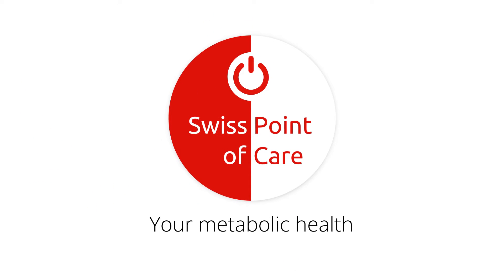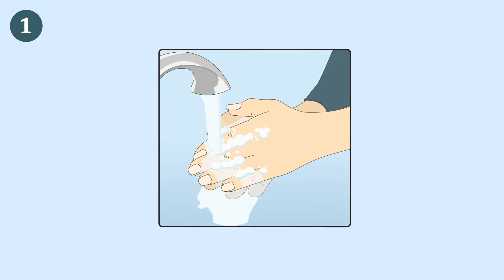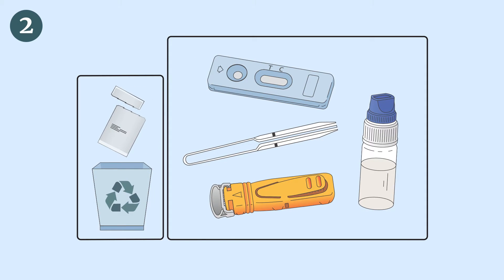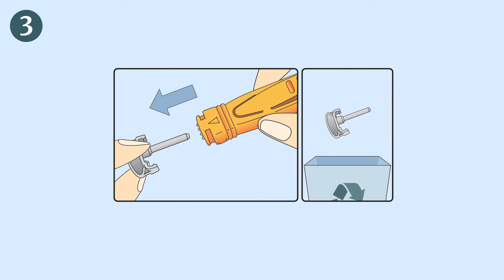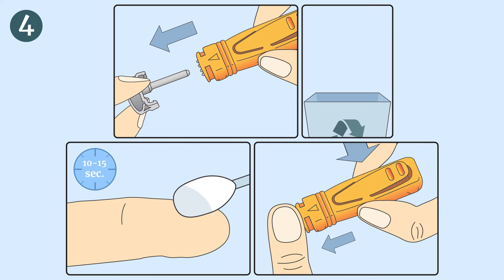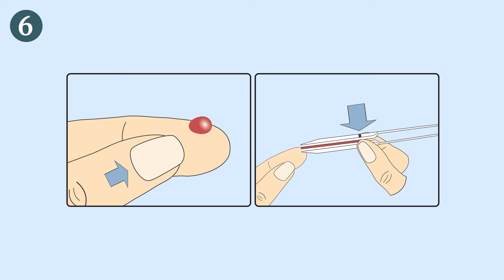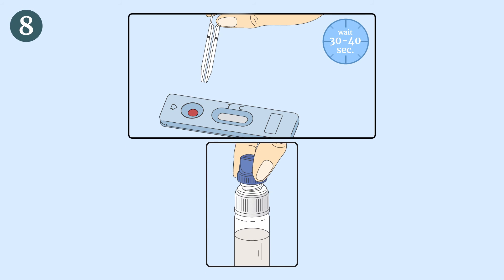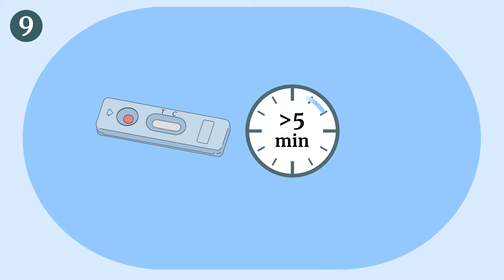Swiss Point of Care Instructional Video Babycheck-1-WB I ENG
Discover BABYCHECK-1 WB

🔬 No Lab Needed: Perform tests where and when you want.
⏱️ Results after 5 Minutes: Immediate insight into your health.
😷 Anonymous & Safe: Your privacy is paramount.
✅ Reliable: Always accurate results.
🇪🇺 Made in Europe: Top quality assured.

Introduction:
Introducing BABYCHECK-1 WB, a rapid self-test for hCG (pregnancy) detection in blood.

Details:
BABYCHECK-1 WB offers early pregnancy detection, surpassing urine tests in accuracy and reliability. Detect hCG concentrations as low as 25 IU/L. Make informed health decisions effortlessly.

Monitor your health with our 10 rapid tests!